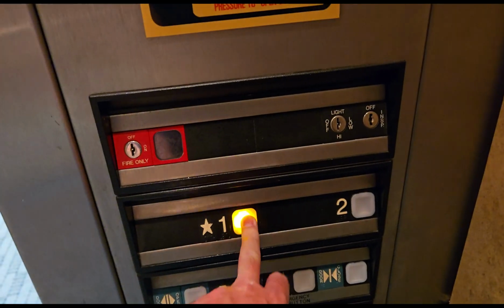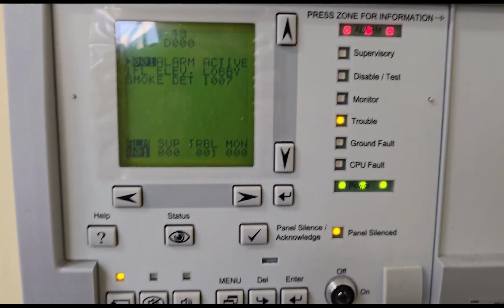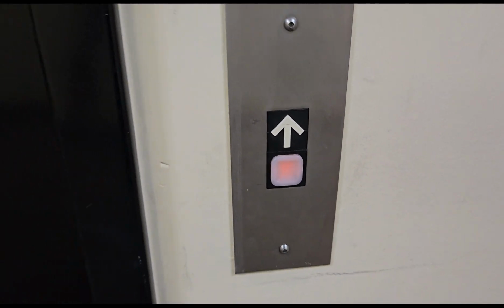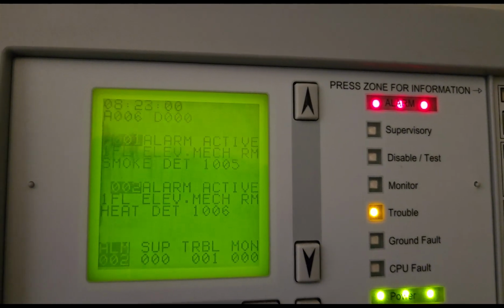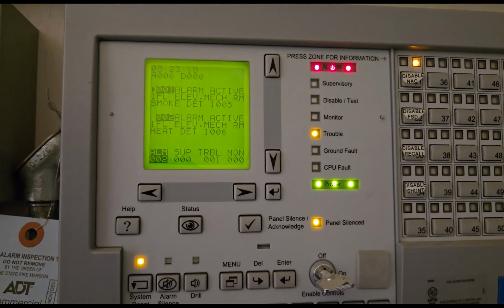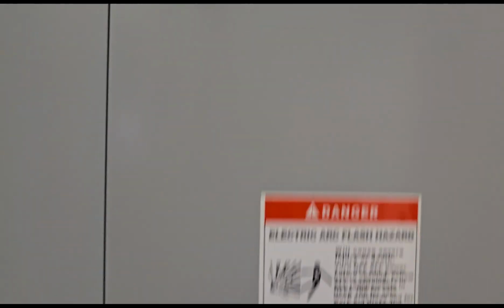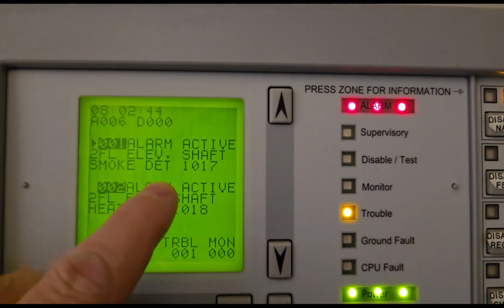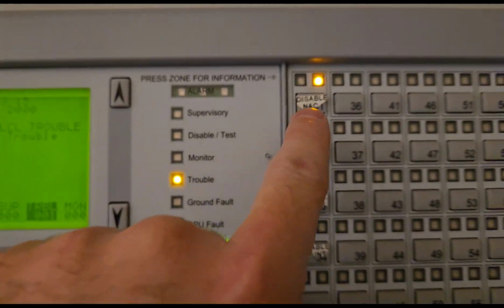Elevator Recall | How to Perform Elevator Recall Test | NFPA 72 2025 Edition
In this video I show how to perform the elevator recall test

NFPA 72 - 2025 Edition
Table 14.4.3.2, Component 2(1): Functions

Test Frequency - Annually
Verify correct receipt of alarm, supervisory and trouble signals (inputs); operation of evacuation signals and auxiliary functions (outputs); circuit supervision, including detection of open circuits and ground faults; and power supply supervision for detection of loss of AC power and disconnection of secondary batteries.